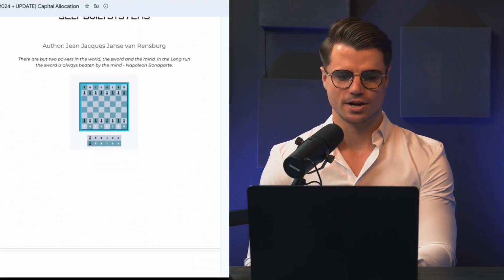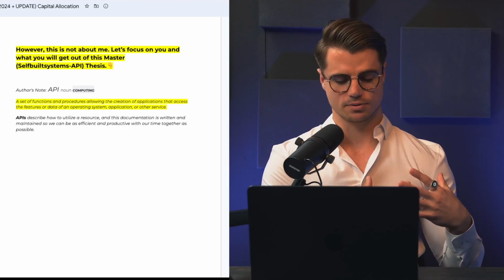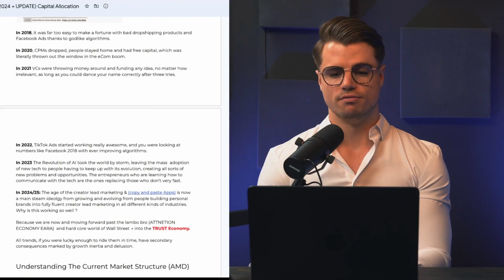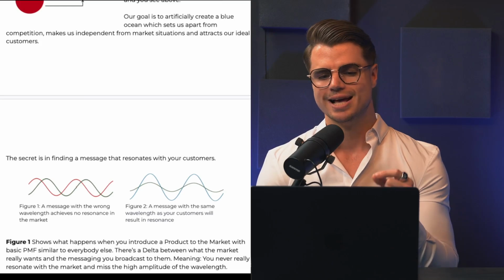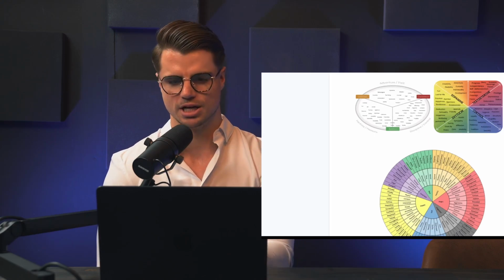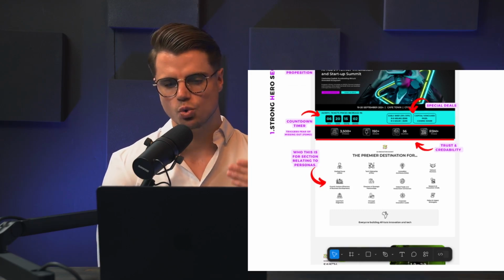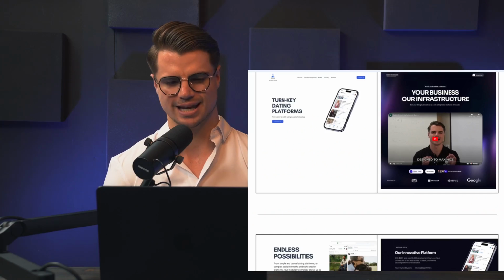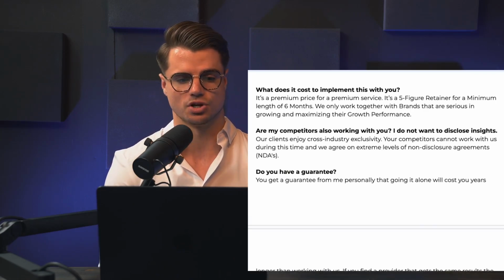Selfbuiltsystems (API) Master Thesis: How To Build $7-9 Figure AI Systems for Scale.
Selfbuiltsystems Master Thesis: How To Build $7-9 Figure Systems & AI Infrastructure.

Get FREE Access to never-revealed case studies strategies and all resources mentioned in the video  here: (coming soon.)

If you want any of the SOPs or resources mentioned above just ask in the comments section.

Recently, we were approached by a European private equity (P.E.) firm to assist with the systematization of operations and the development of AI infrastructure for their portfolio companies.

The growth process from these brands mentioned is exactly what we use with every brand that works with us.

If you enjoy this video and got value out of it, please share it with 2 fellow SpaceCowboys aka the builders & leaders of the future maneuvering the frontier.